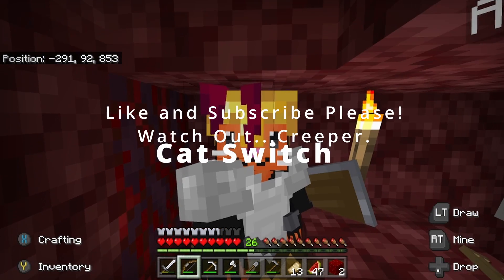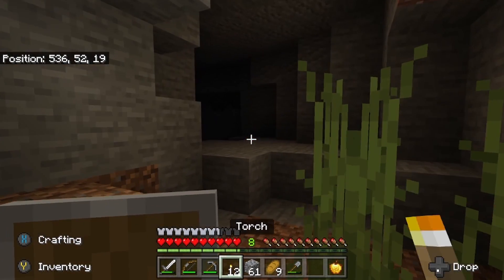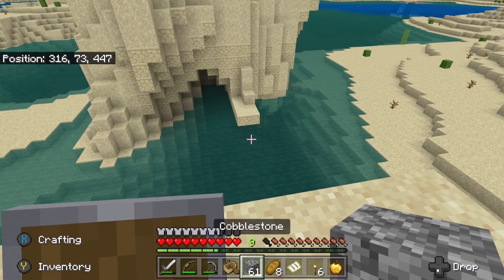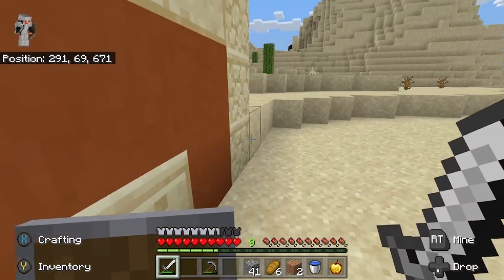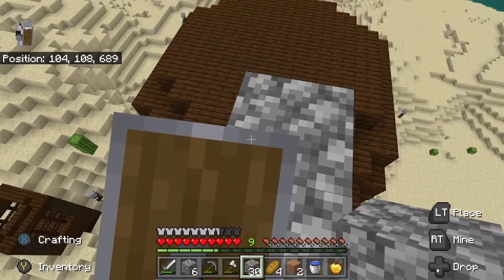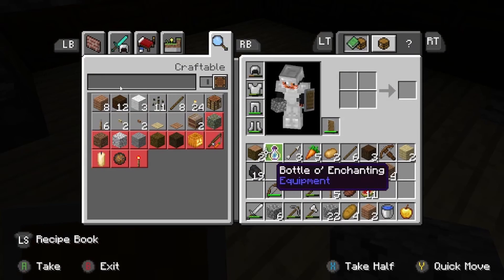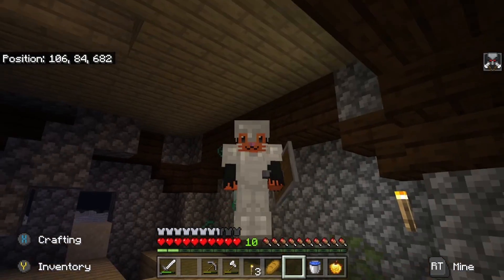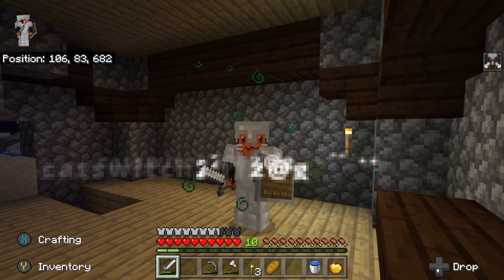Pillager Tower Survival | Minecraft Beginner's Guide (Back to Beginner's Series 1.18) [Ep. 11]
In this episode of the Minecraft Beginner's Series Back to Basic's for Survival, we review surviving an Pillager Tower in this How to Survival Guide. We are attempting to explore an Pillager Tower safely with quick tips, real world notes, and experiences.

Welcome to CatSwitch! We are a father and son kid friendly Minecraft YouTube Channel dedicated to all things Minecraft. In our initial series, we are covering the basic's and teaching how to play Minecraft with real world notes on how to quickly survive and get setup in order to work towards beating the game.

In the next episode, (Episode 12), we will explore the surrounding areas and a new Cave.

This is our new world,  called "Cat" that is set for Normal hardness without cheats, so truly a first continuing survival scenario, started in 1.17 and now upgraded to 1.18, we are teaching what resources are most important, how to survive early game, and different tips and tricks we have learned along the way. This is an interesting seed and we explored the nearby village as well as see what type of desert structure is on the horizon (And Now Jungle--Thanks 1.18!).

This series is focused on just the steps necessary to play including gathering resources, getting armor, surviving lava, how to explore a cave safely, and how and where to find diamonds.

We try to laugh and be silly, have fun, but also cover good tips and tricks to play the game and survive Minecraft.

Thanks for stopping by and please let us know if you have any suggestions!

Notes: CatSwitchBSMBRBTB 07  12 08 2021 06

How to Pillager Tower Guide: Minecraft Bedrock Beginner's Series Back to Basic's Episode 11

minecraft beginners guide,
minecraft beginners guide 2021,
minecraft beginners guide 1.17
minecraft How-To guide 1.18
minecraft beginners tips,
minecraft beginners tutorial,
minecraft beginners guide switch,
minecraft beginners tips and tricks,
minecraft beginners base,
minecraft beginners builds,
minecraft beginners building tutorial

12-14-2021